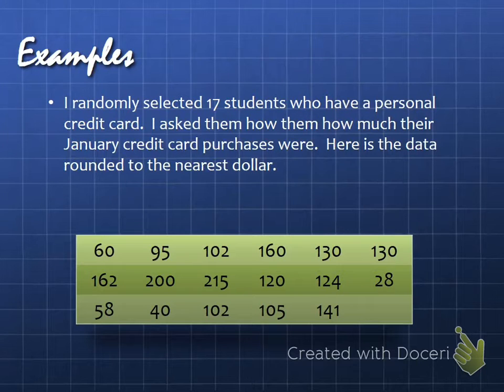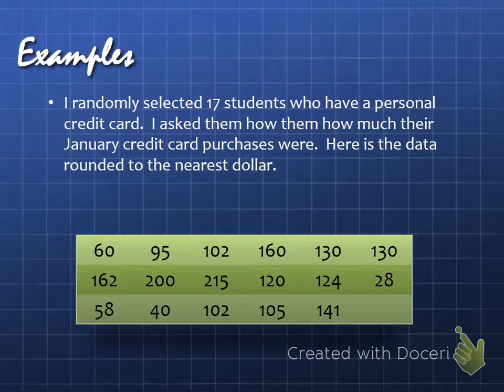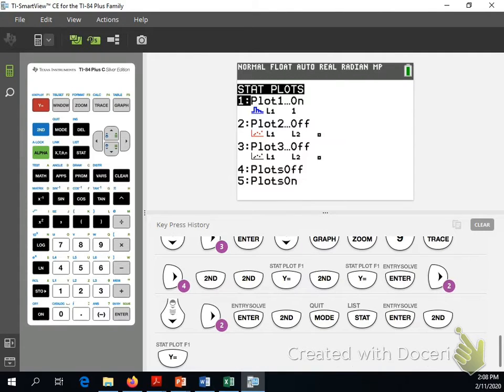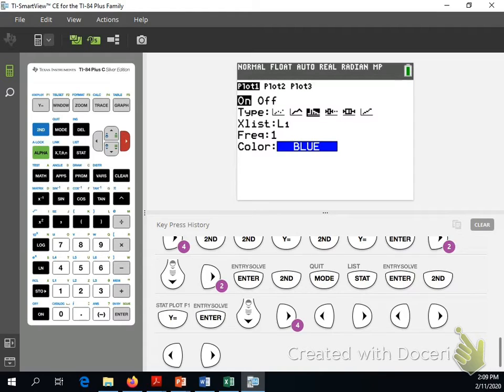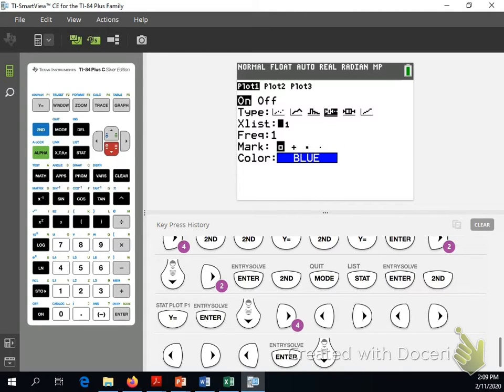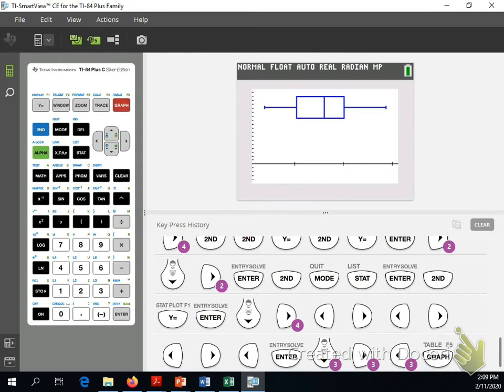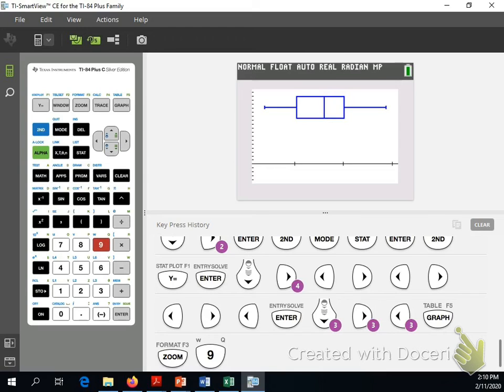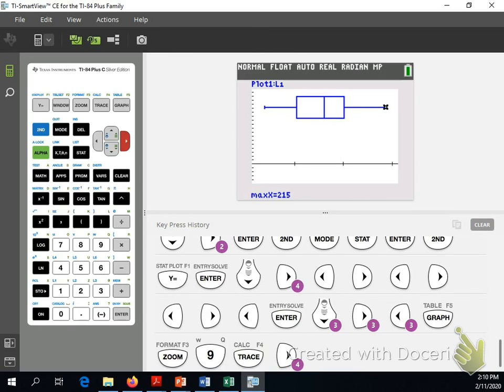Statistics Boxplots on a TI